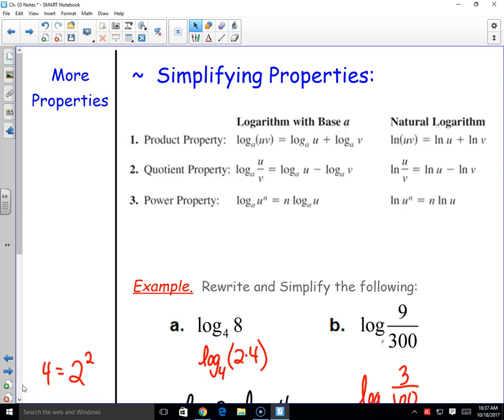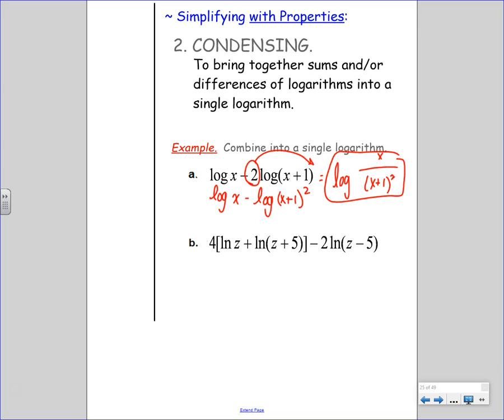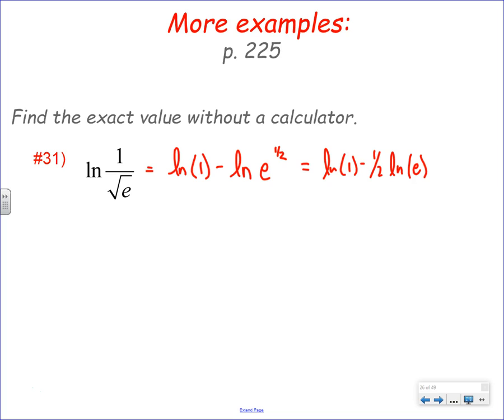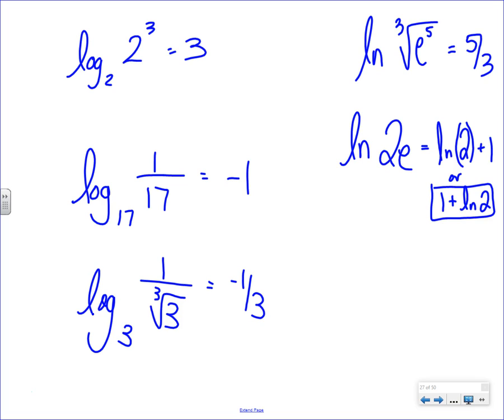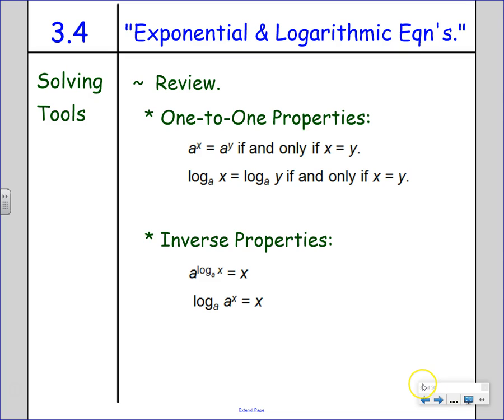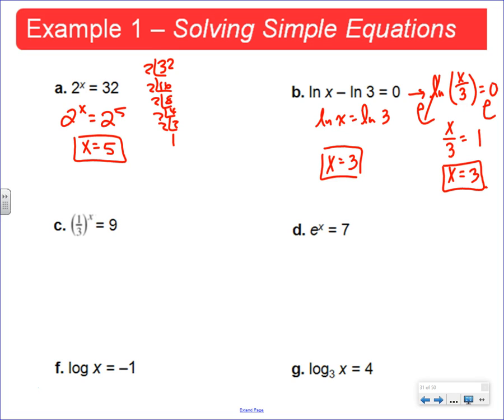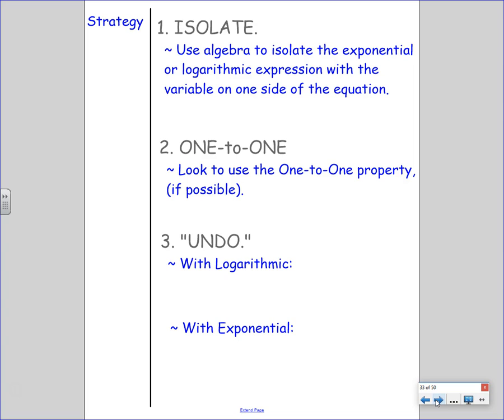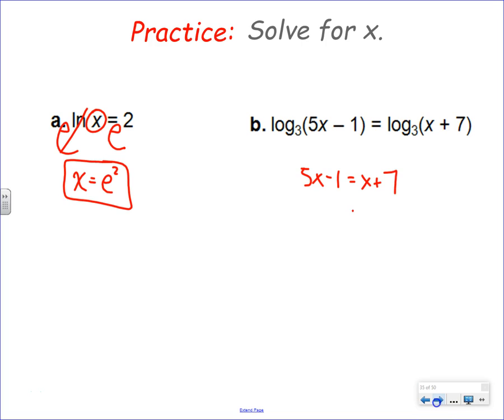HPrecalc 10 18 17